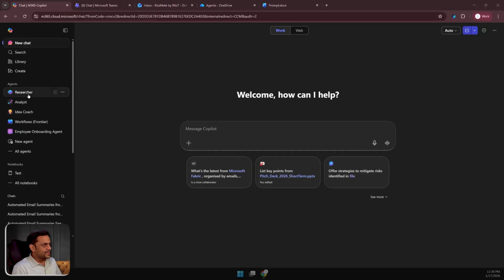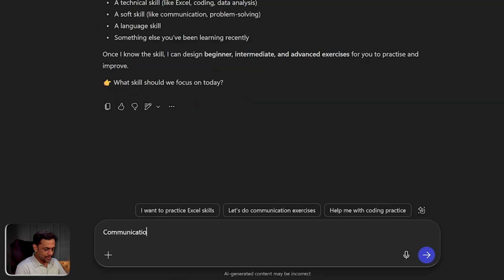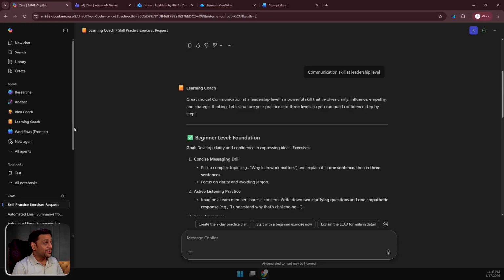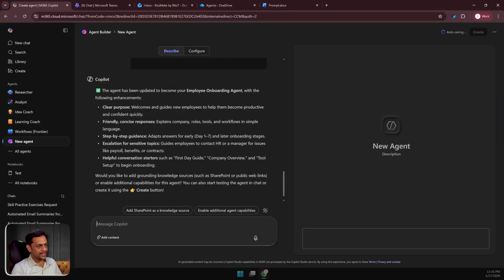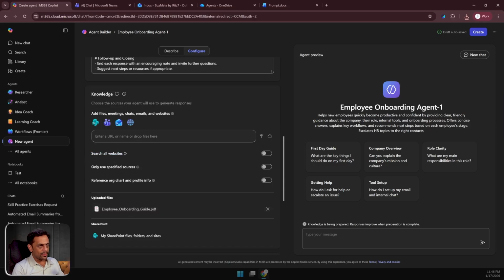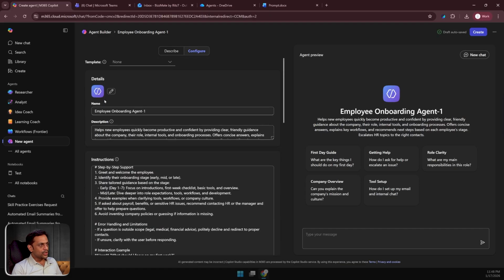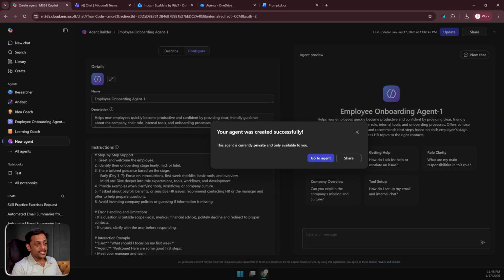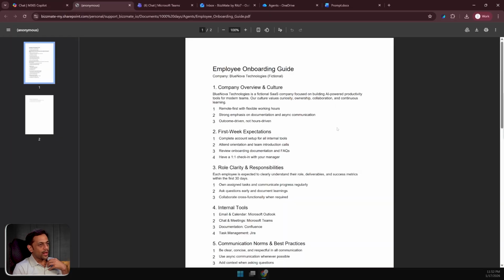How to Use Microsoft Copilot Agents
Build and Use AI Agents in Microsoft Copilot to Boost Productivity

In this video, you’ll learn how to use Microsoft’s built-in Copilot agents and how to create your own custom AI agents to automate guidance and improve workplace productivity.

From Learning Coach and Career Coach to building a custom employee onboarding agent, this video shows how Copilot agents can save hours of repetitive work and reduce confusion across teams.

🎥 In this video, you’ll learn:
✔️ What Microsoft Copilot agents are
✔️ Built-in Copilot agents and how to use them
✔️ How to create your own custom Copilot agent
✔️ Adding documents as a knowledge base
✔️ Configuring agent instructions and prompts
✔️ Real-world example: employee onboarding agent
✔️ How Copilot agents save time at work

🛠 Tool Covered:
Microsoft Copilot